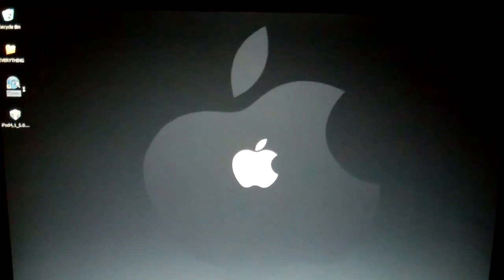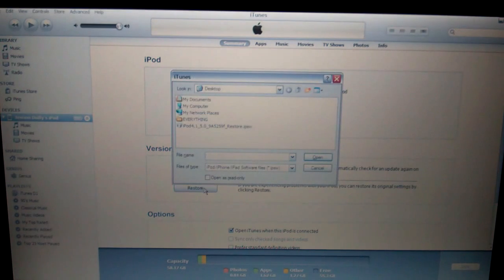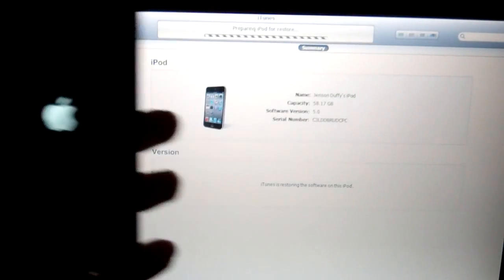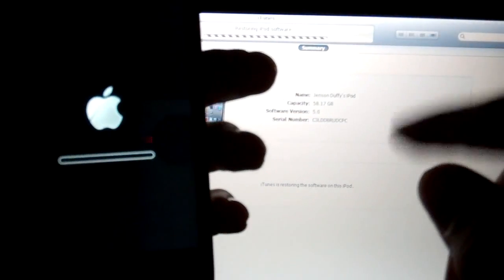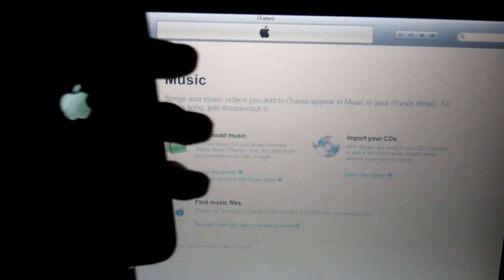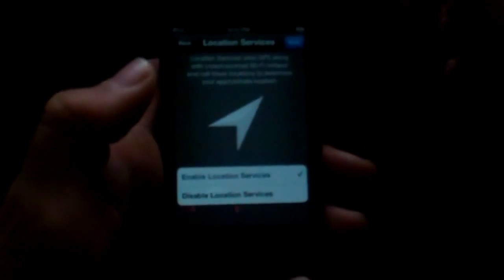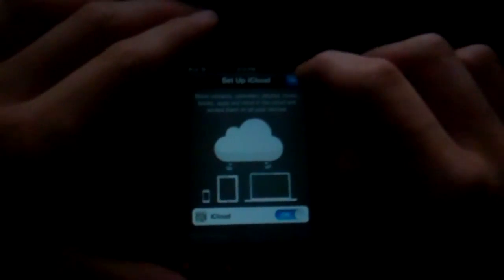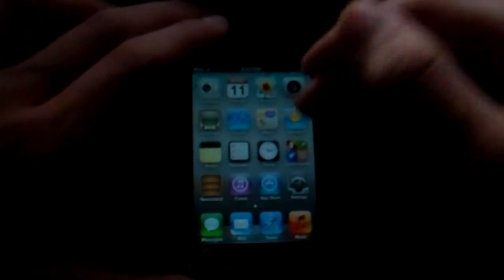IOS 5 beta 3 Walkthru How to get IOS 5 Beta 3 Download links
IOS 5 beta 3 Walkthru How to get IOS beta 5 Download links.
Links and everything in this video